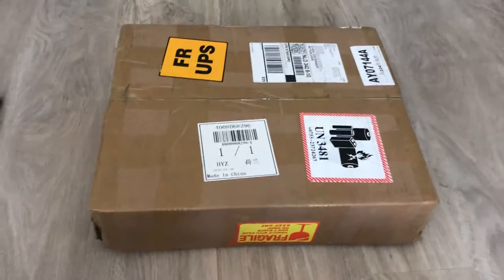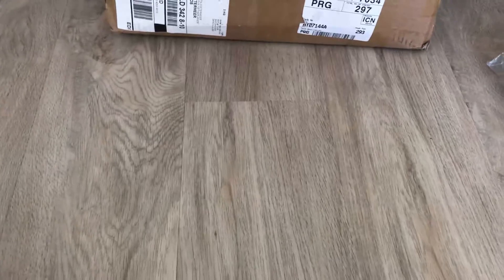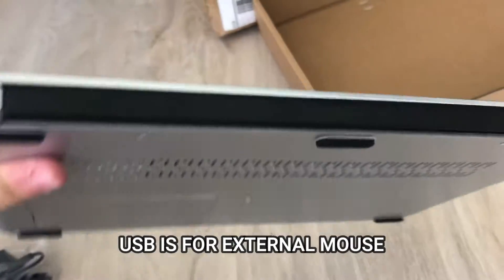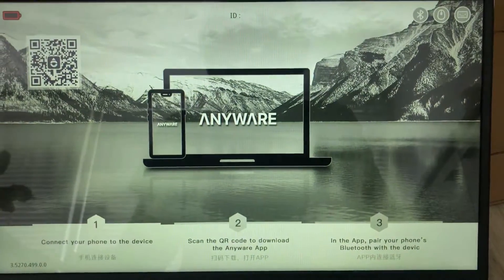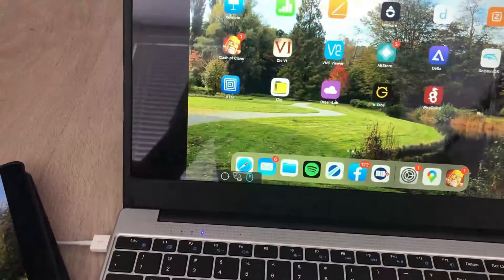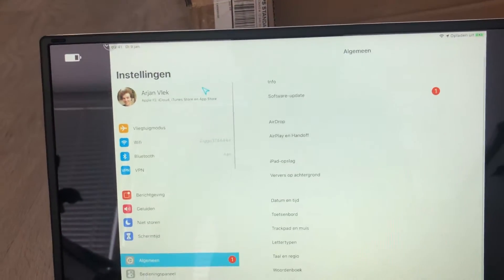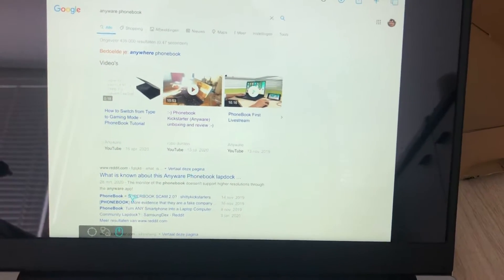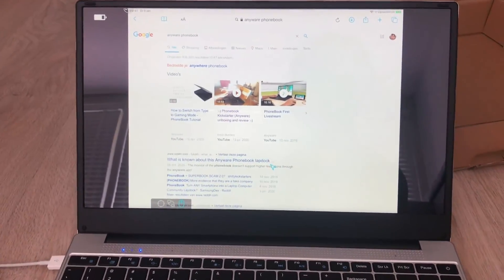This laptop is powered by your smartphone! Anyware PhoneBook (Kickstarter) Unboxing & Setup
In this video, I'll unbox the Anyware PhoneBook and set it up for the first time.

The PhoneBook is a laptop powered by your smartphone. It mirrors (or expands) your phone's screen and offers a built-in keyboard, trackpad, touchscreen, stereo speakers and the option to connect an external USB mouse. All of this is powered by a built-in battery and it supports iOS, Android and HDMI devices (the latter are display-only, no keyboard or touchscreen).